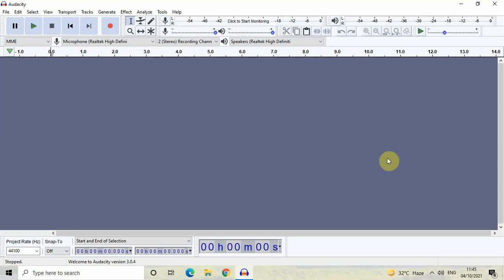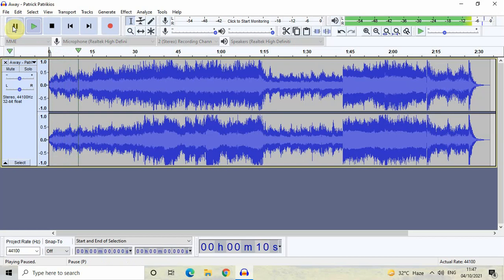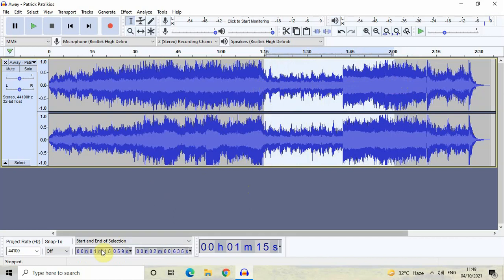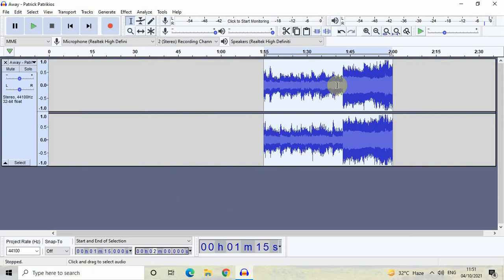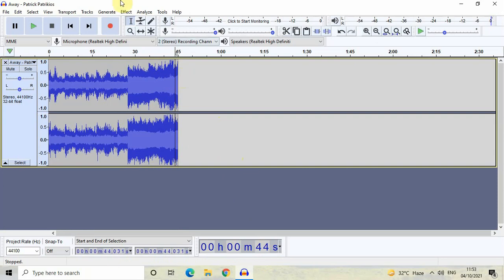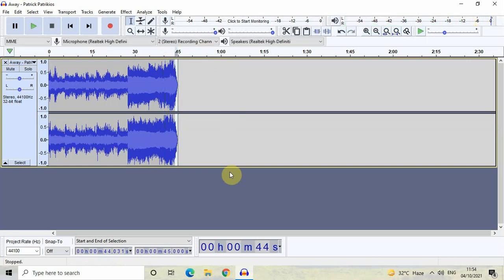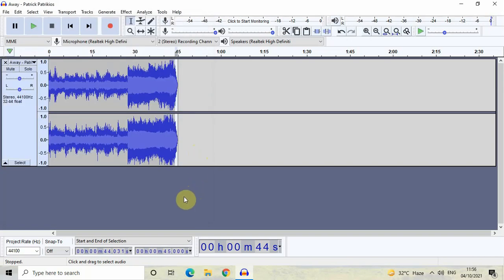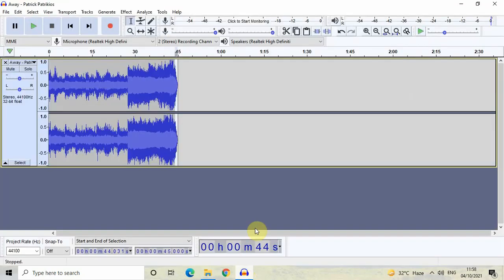How to Edit An Audio File in Audacity?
Audacity Tutorial - In this video,I show you how you can edit an audio file in Audacity. Audacity is free and open source and works across platforms, including Windows, Mac, and Linux. So couple of things which you are going to learn after watching this tutorial is,'How to import an audio track in Audacity?','How to trim an audio track in Audacity?' and finally 'How to export an audio track in Audacity?'.

*TIMESTAMP
00:00 - Introduction
00:42 - How to import an audio track in Audacity
02:32 - How to trim an audio track in Audacity
09:21 - How to export an audio track in Audacity